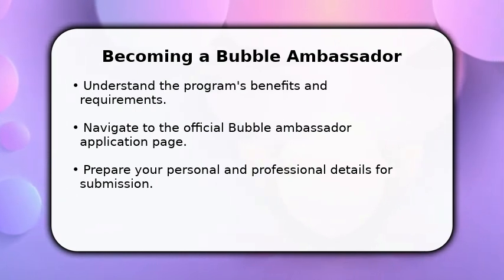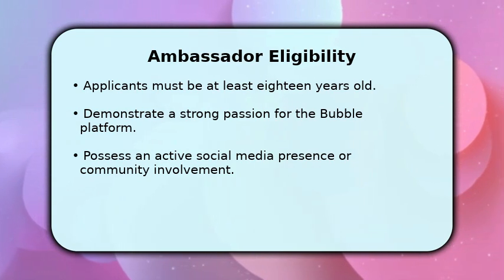How to Sign Up to Be a Bubble Ambassador - Step By Step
▸ (x) In this video, we will guide you through the step-by-step process of becoming a bubble ambassador. From understanding the role to submitting your application, we will cover everything you need to know. Whether you're passionate about bubbles or just looking for a new opportunity, this video is for you.